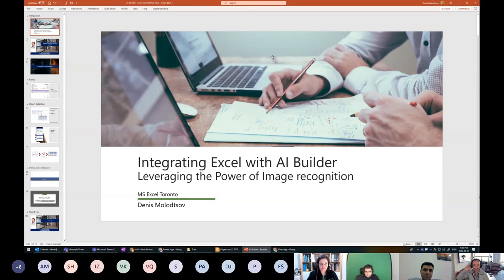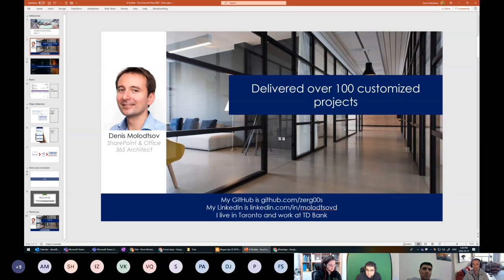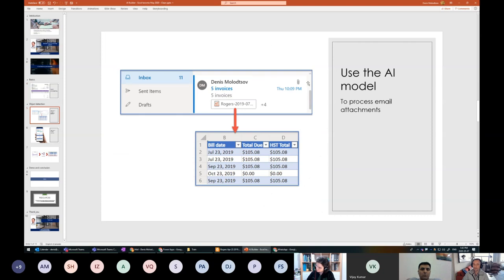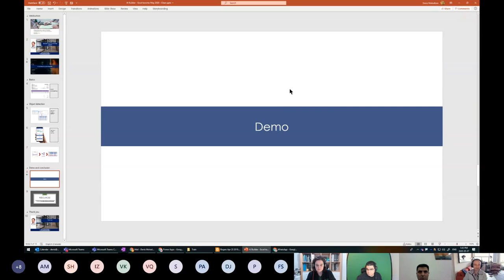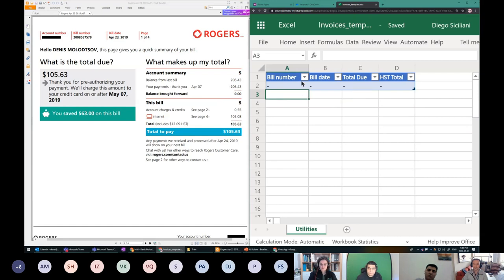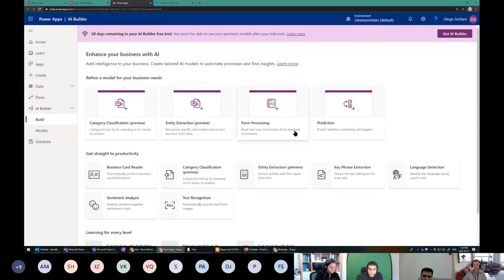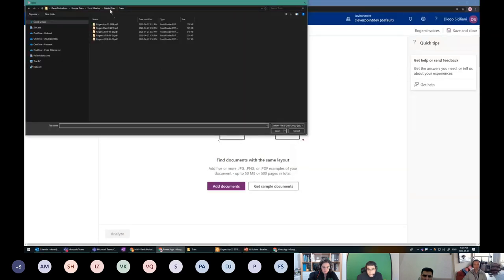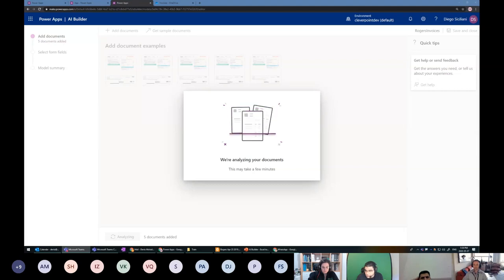MS Excel Toronto Meetup Group Denis Molodtsov Integrating Excel with AI Builder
Session recorded on May 7, 2020 by the MS Excel Toronto Meetup group.

AI Builder is a turnkey solution that brings the power of AI through a point-and-click experience. Using AI Builder, you can add intelligent image recognition to your business solutions even if you have no coding or data science skills. We are going to walk through real-world examples of how this new tool can be used with Excel.

Denis Molodtsov is an independent consultant in Toronto with many years of experience designing and developing impactful Office 365, Power Platform and Azure solutions. Occasional speaker, blogger, and an open-source contributor.